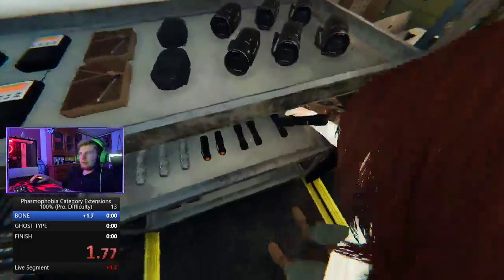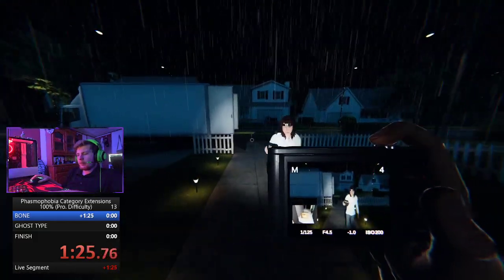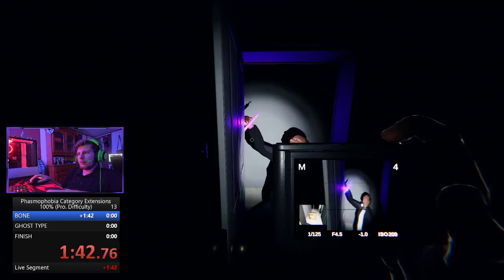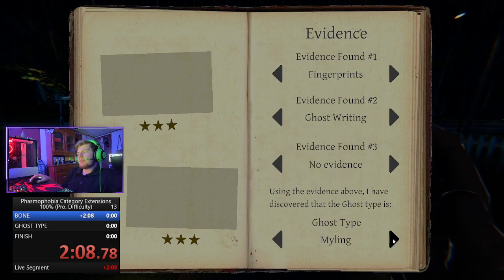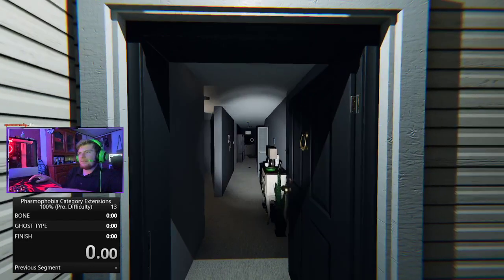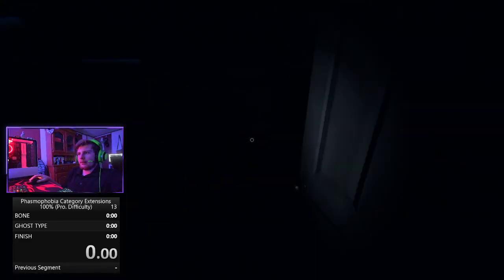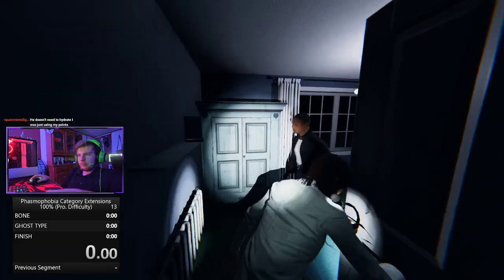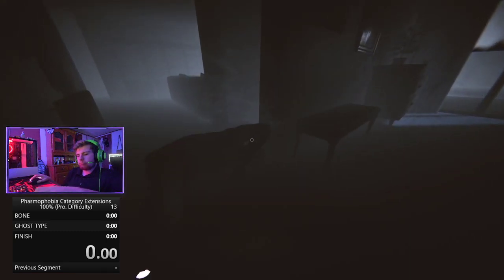Once Again The Ghost Is Broken.. | Phasmophobia #15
There is a major bug where the ghost will switch up it's room even after giving all evidence in another.